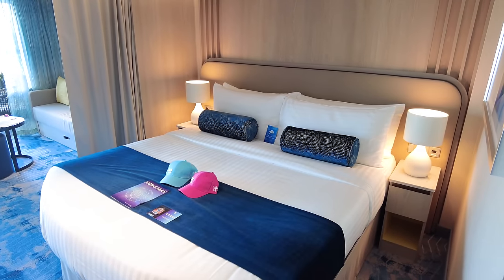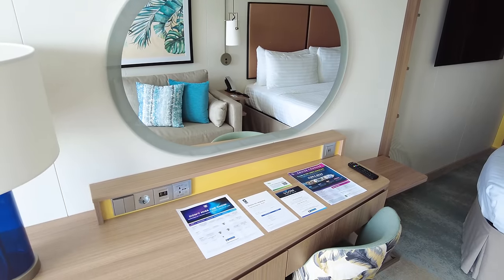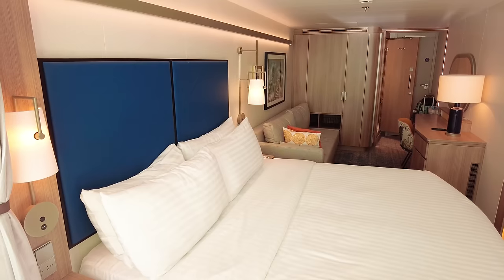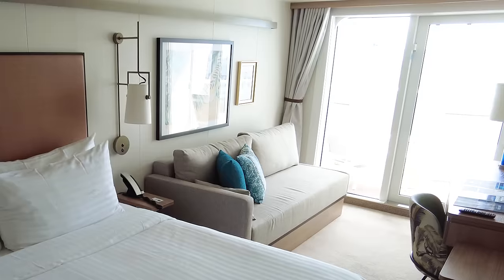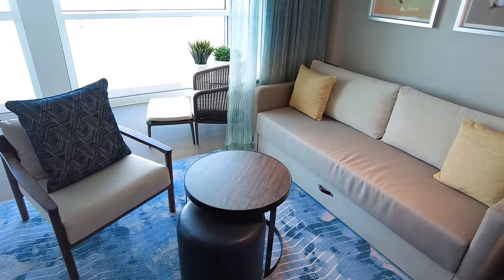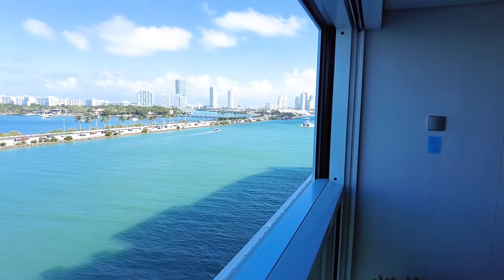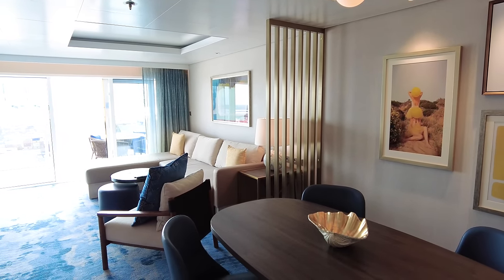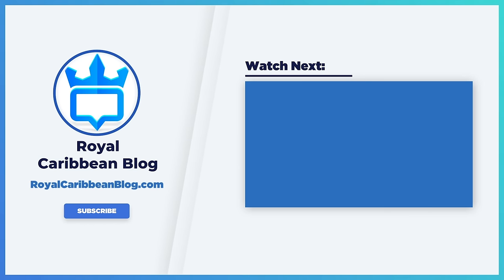I cruised in 2 different balcony cabins and one was disappointing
I stayed in a traditional cruise ship balcony and an infinite balcony with a suite on Royal Caribbean's Icon of the Seas to compare which option was better.